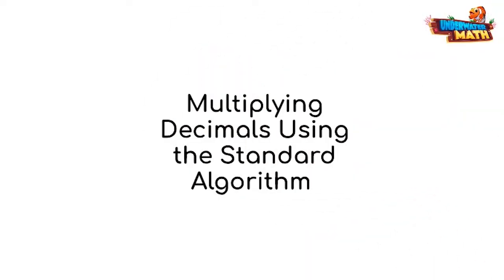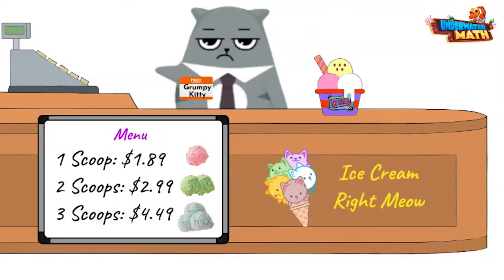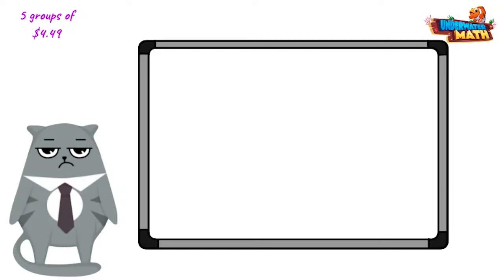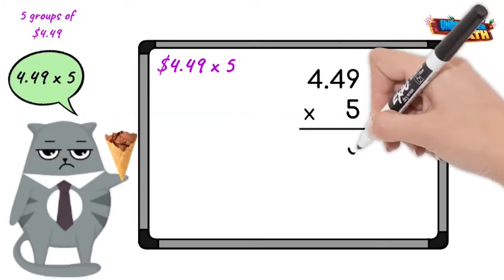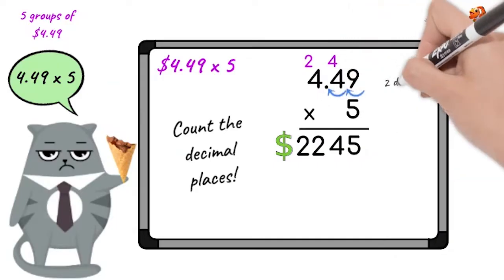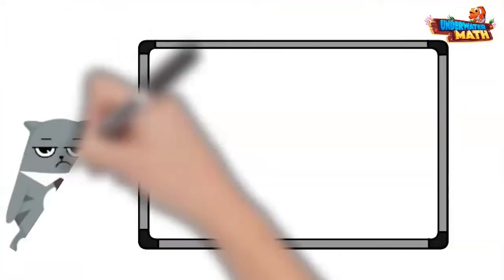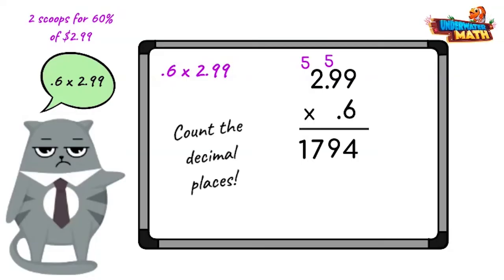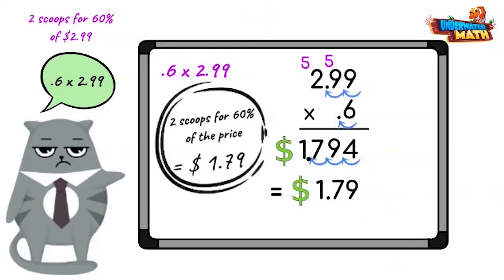Multiplying Decimals Using the Standard Algorithm - 5th Grade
Underwater Math provides engaging learning solutions for students. This video helps students multiply decimals using the standard algorithm. Great for 5th grade math students. TEKS 5.3.E.